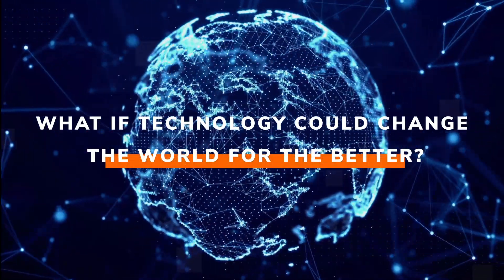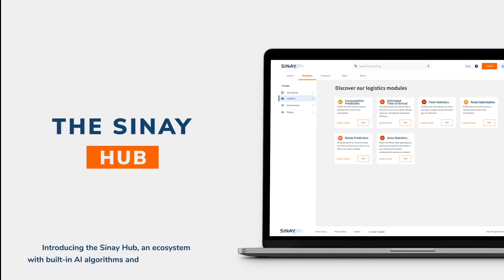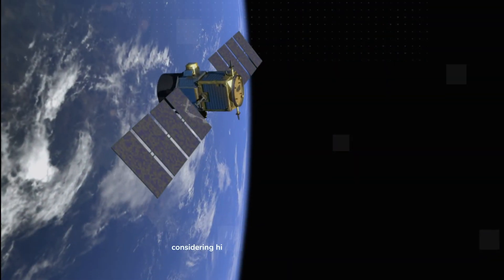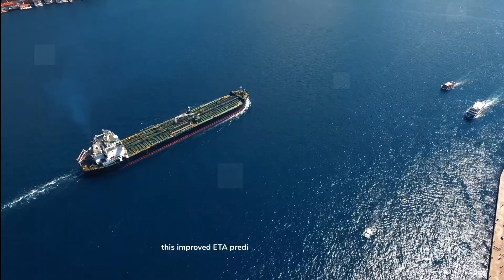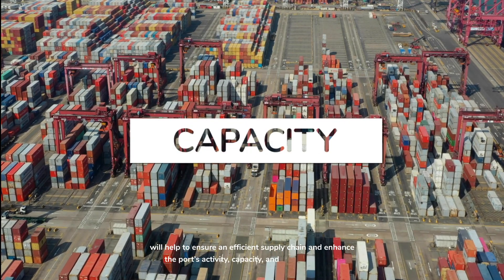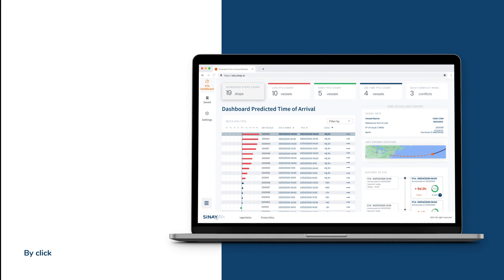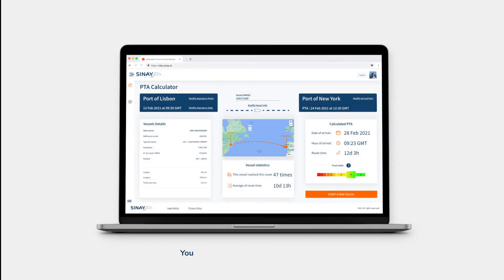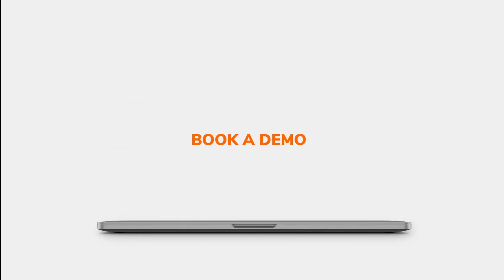Introducing the Sinay Estimated Time of Arrival Module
Thanks to Artificial Intelligence and data-driven algorithms, our Estimated Time of Arrival module accurately predicts the Estimated Time of Arrival of any vessel.

Our youtube channel - SINAY - where you can find more about the Sinay Hub and its AI-powered modules, dedicated to the environmental & logistic efficiency of smart ports and shipping companies

The social media pages of our company, to stay hooked on our latest news and follow our maritime & AI experts :

You want to become a SmartPort - Discover the challenges and how Sinay can help you

You are a Shipping company facing challenges such as PortCongestion, carbon emissions & fuel consumption - Discover the digital solutions of Sinay to drive up efficiency